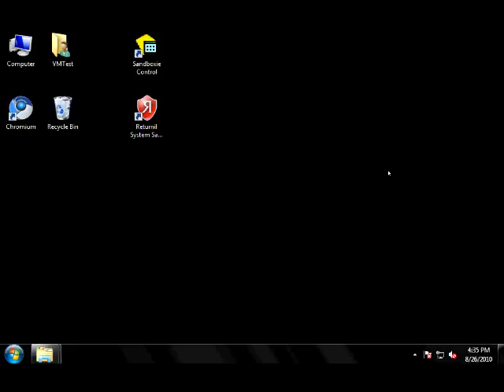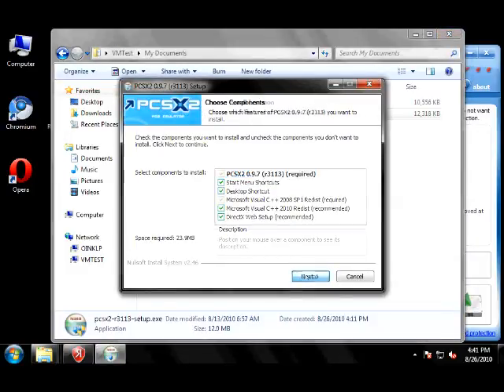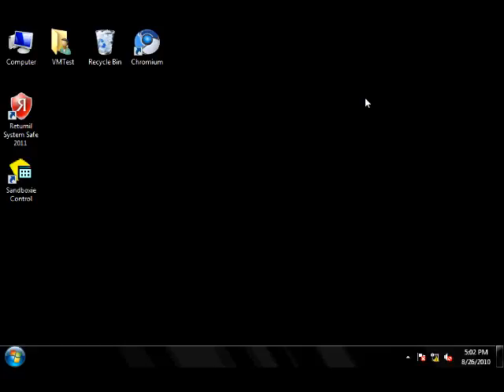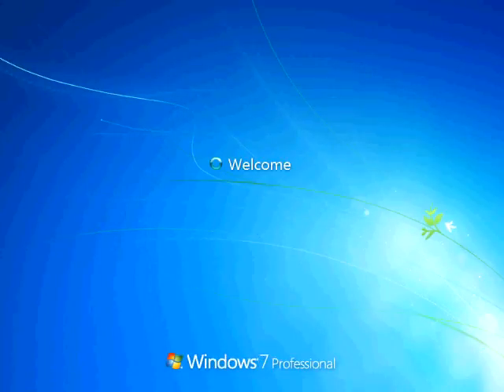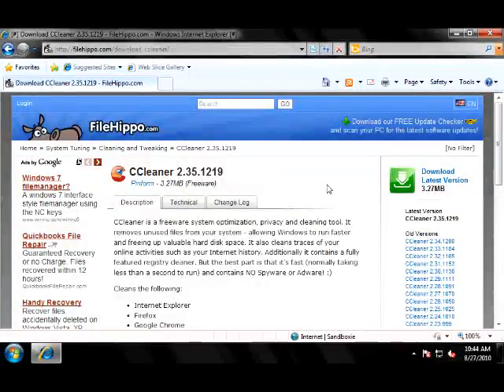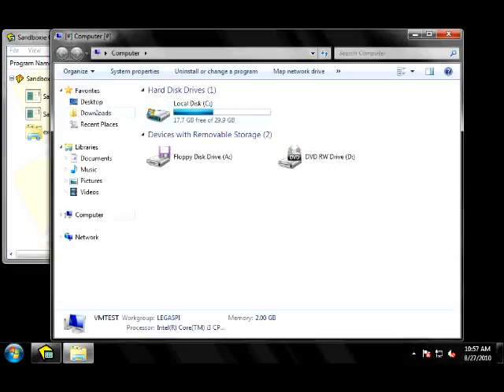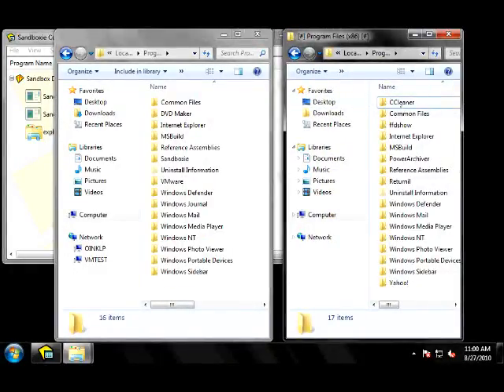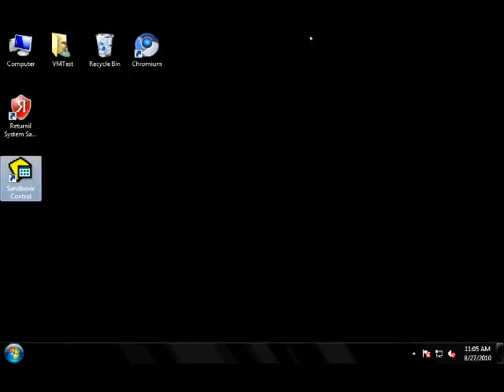BASICON: Group 5, Team VirtuOS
Virtualization on Security
(Sandbox)

Intro - Legaspi
Returnil - Tuliao
Sandboxie - Tan
Conclusion - Arriola